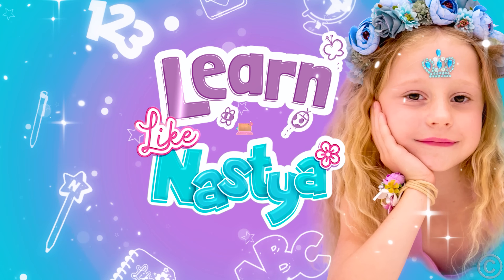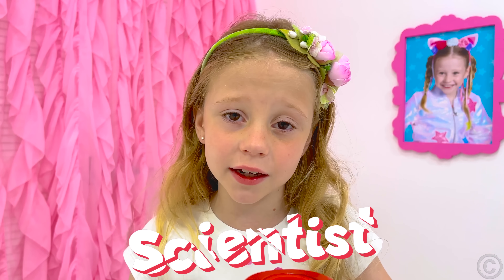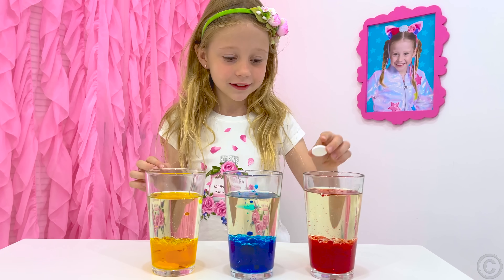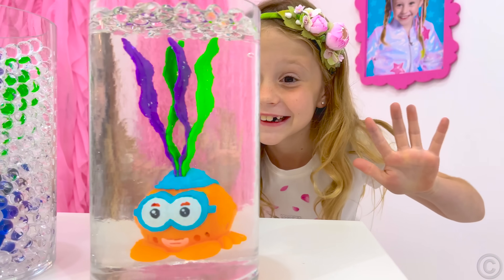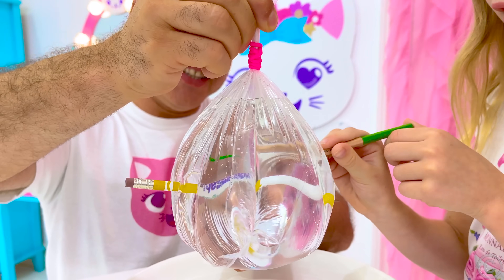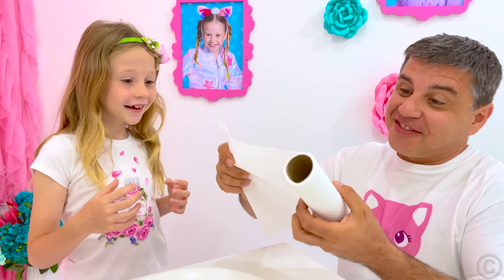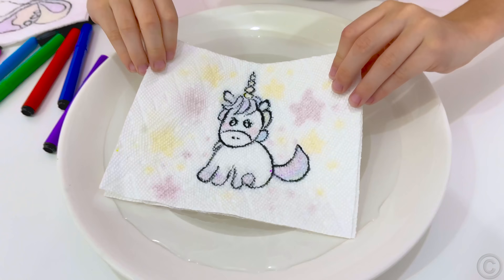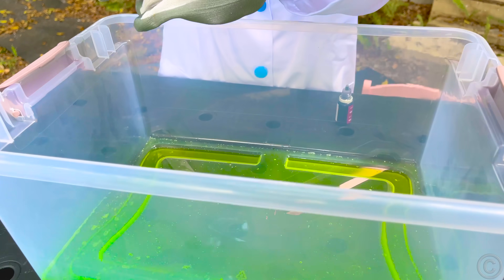Nastya is learning how to become a good scientist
Nastya wants to be a scientist but does not know how to become one. Dad tells the rules and shows some experiments that children can do at home in 5 minutes.